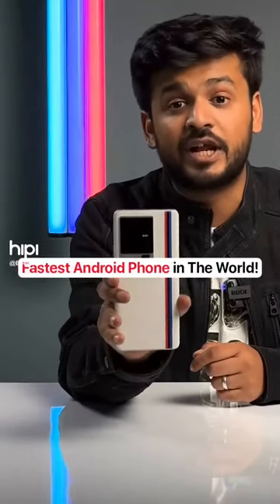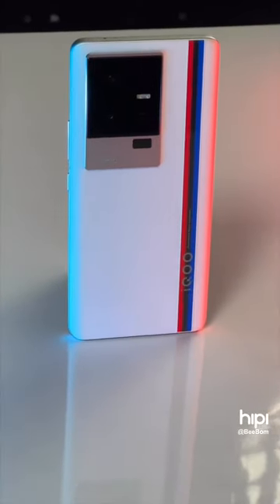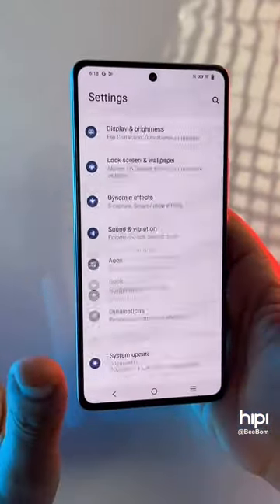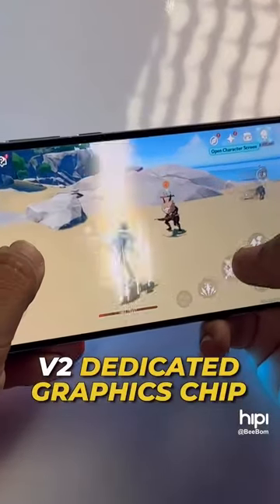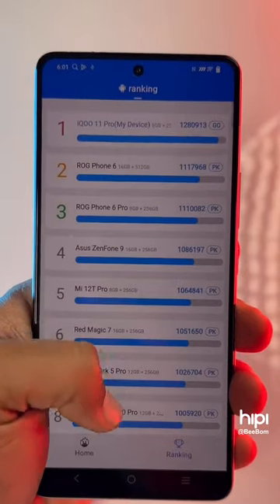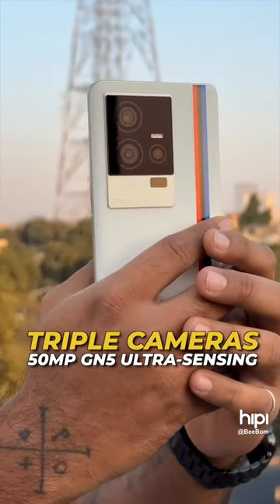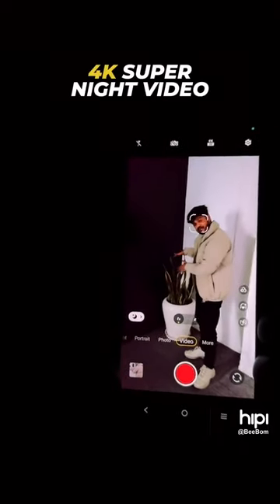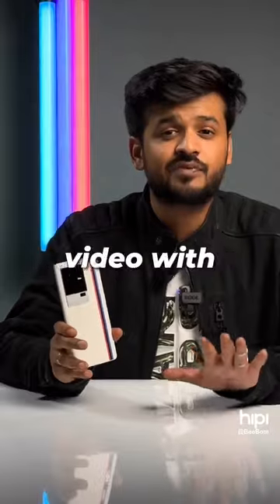this is the fastest Android smartphone in world